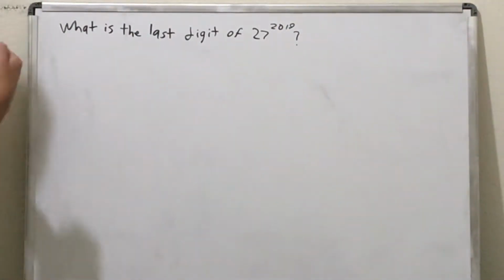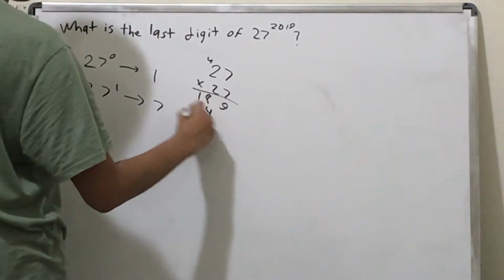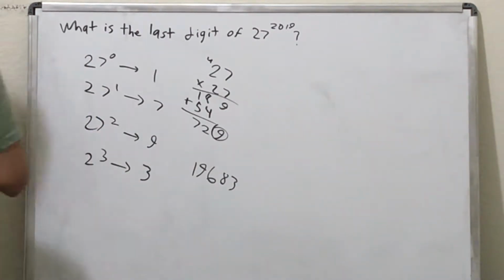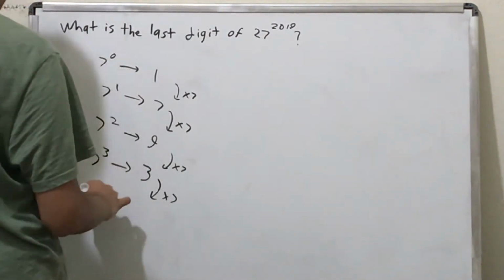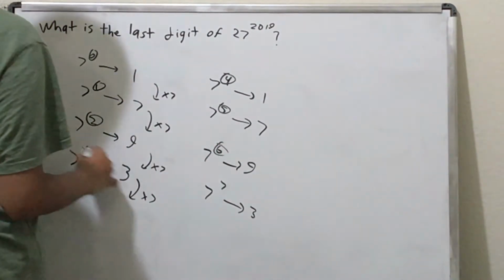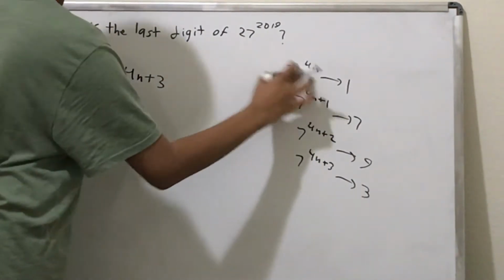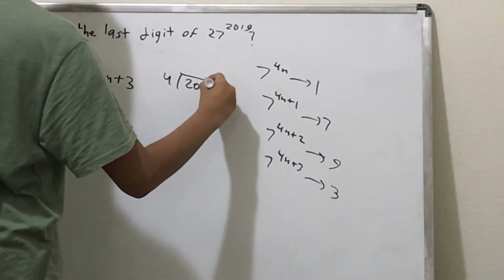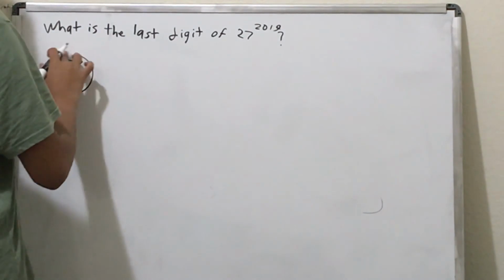What is the last digit of 27^2019?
Try it first!

Contest math is fun.